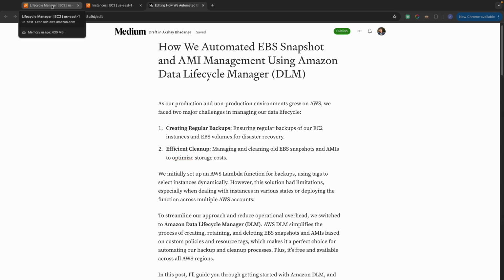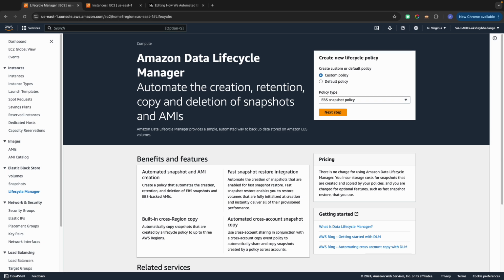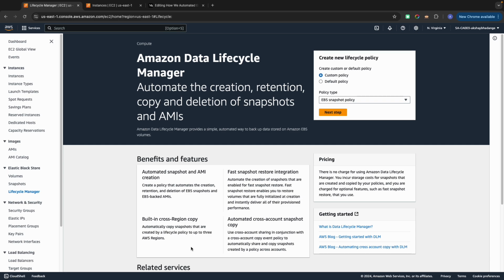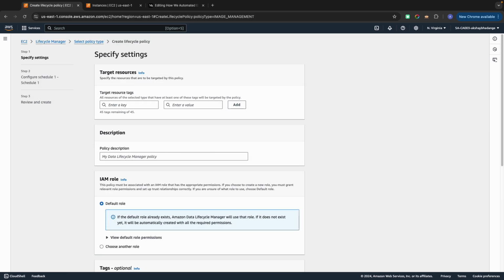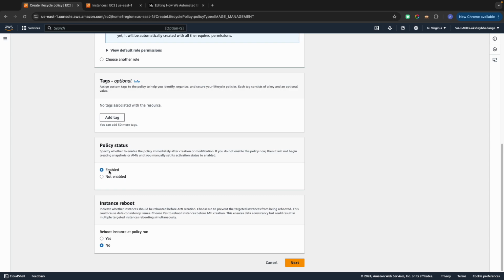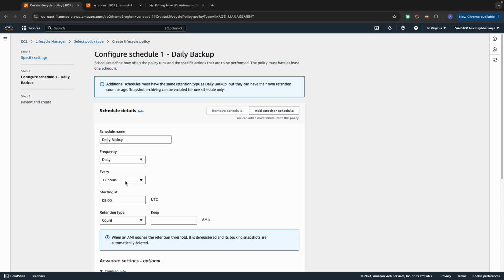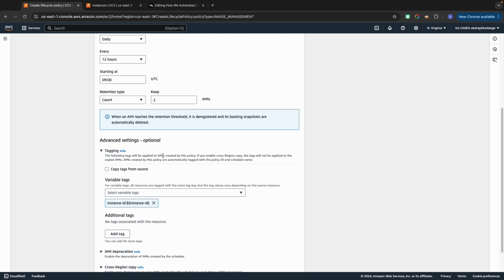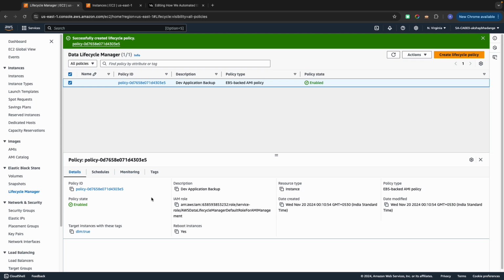AWS EC2 Lifecycle Manager (DLM) - Automate EC2 Backups & EBS Snapshots | My Personal Experience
In this video, I share my experience with AWS EC2 Data Lifecycle Manager (DLM) — a powerful tool that automates the backup and retention of EC2 instances and EBS volumes. I’ll walk you through how I used DLM to eliminate the need for manual backup processes and simplify my workflow in AWS.

You'll learn:

What AWS DLM is and how it can automate your backup processes.
How I solved common backup issues using DLM and how it made my life easier.
The basic configuration steps to get started with AWS DLM for EC2 backups.
A step-by-step walkthrough of how to set up DLM, configure schedules, and define retention policies.

Why use AWS DLM?
AWS Data Lifecycle Manager provides an easy way to automate EBS volume snapshots and EC2 instance AMIs, all without the need for third-party tools. It’s a cost-effective and straightforward way to manage backups and ensure you’re not holding onto outdated snapshots that can drain your resources.

Bonus: I’ve written a detailed blog post on Medium about my personal experience with AWS DLM. Be sure to check it out for more in-depth insights and tips on setting up AWS DLM in your own AWS environment.

Timestamps:
00:00 - Introduction
00:31 - What is AWS DLM?
00:53 - My Personal Use Case
02:30 - AWS DLM Configuration Walkthrough
03:00 -  Configuration DLM Policy
03:26-  Configure Custom Policy
04:53 - Scheduling Backups and Setting Retention
07:30 - Conclusion & Next Steps